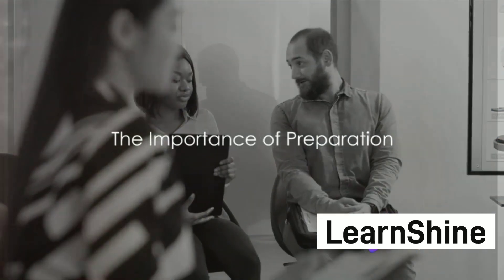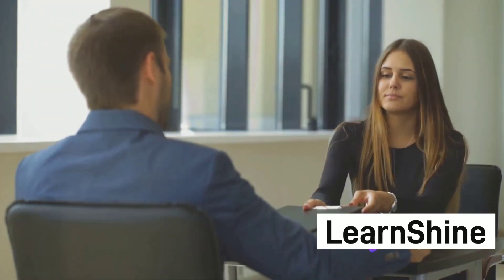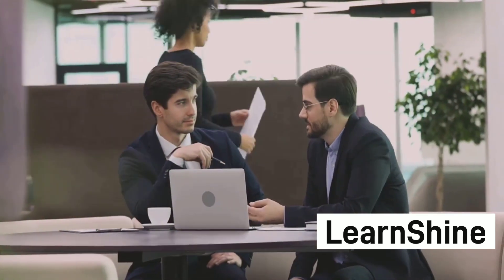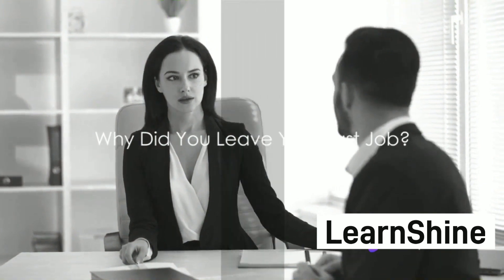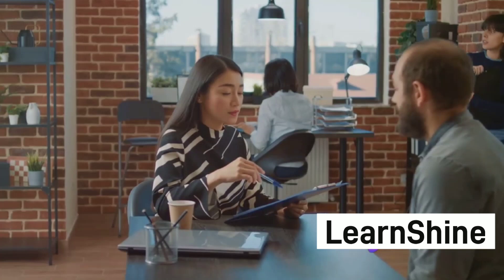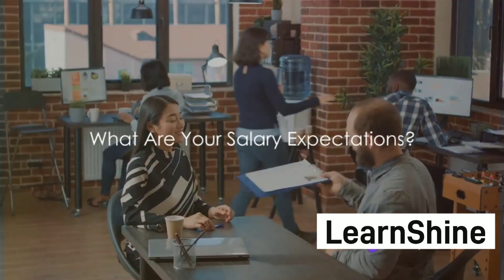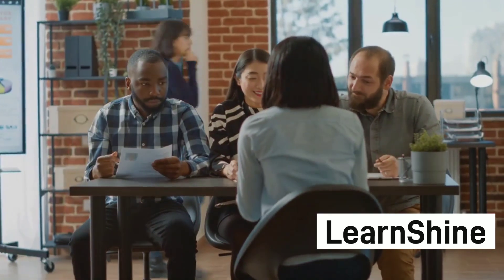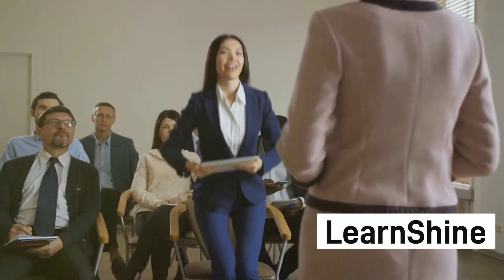10 Most Common Interview Questions & Answers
10 Most Common Interview Questions & Answers
OUTLINE:

00:00:00 The Importance of Preparation
00:01:10 Tell Me About Yourself
00:02:14 Why Should We Hire You?
00:03:14 What Are Your Weaknesses?
00:04:12 Where Do You See Yourself in Five Years?
00:05:13 Why Did You Leave Your Last Job?
00:06:12 How Do You Handle Stress and Pressure?
00:07:27 What Are Your Salary Expectations?
00:08:33 Do You Have Any Questions For Us?
00:09:29 Wrapping Up
In this informative video, we decode the 10 most common interview questions that can make or break your chances of landing your dream job. Whether you're a fresh graduate or an experienced professional, these strategic answers will help you ace your next interview with confidence. Our expert advice is based on years of professional experience, so you can trust that these tips are tried and tested. Don't miss out on this valuable opportunity to improve your interview skills and secure that job offer you've been dreaming of.

interview questions
how to answer the top 10 most common interview questions
interview questions and answers in english
how to be confident in interviews
how to be confident in interview
how to be confident,how to appear confident in a job interview
how to overcome interview nerves
how to be confident in job interviews
how to gain confidence in a job interview
how to be confident in an interview
how to look confident in job interview
interview confidence,how to be confident in a job interview
job interview
how to be more confident in job interviews,interview tips